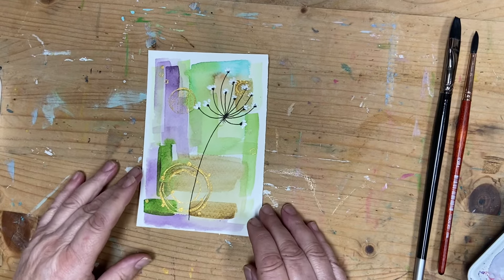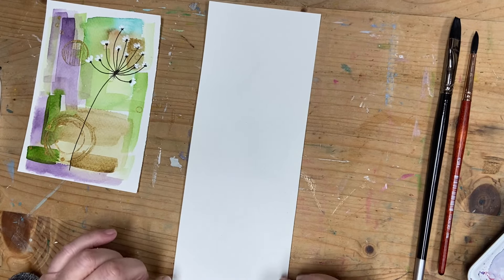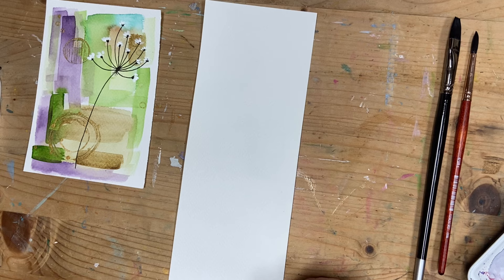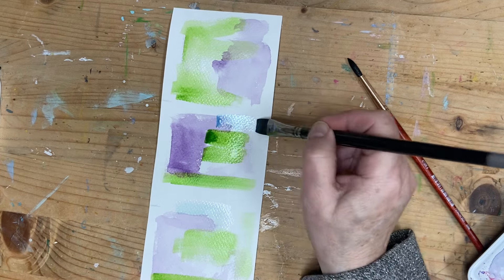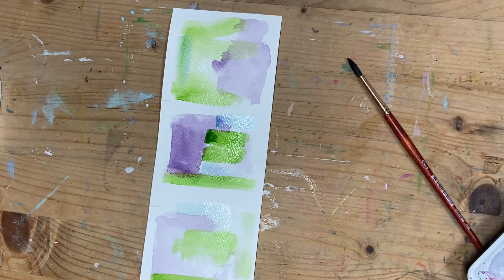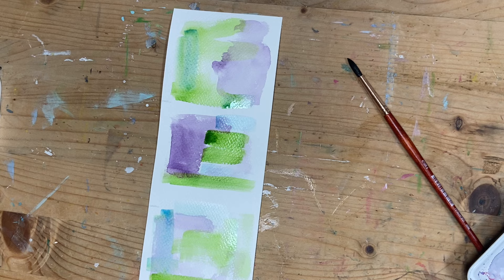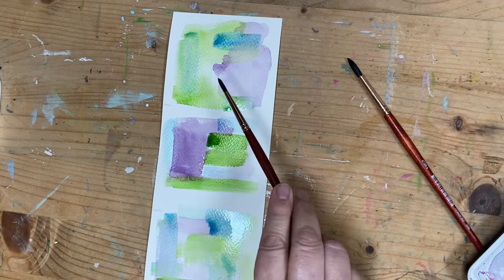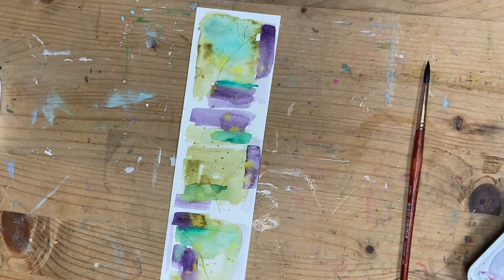Easy & fun watercolour whimsy’s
Let’s paint some watercolour whimsy’s, great for  getting loose &having fun with our watercolour paints..

Materials for this tutorial:
Watercolour paper
Watercolour paints
Ink pen-fine liner
Metallic  gold watercolour paint
White ink, or white gel pen, white watercolour paint.
Clean water.